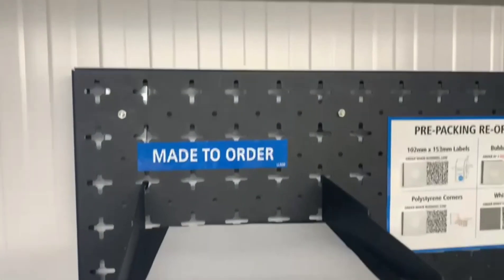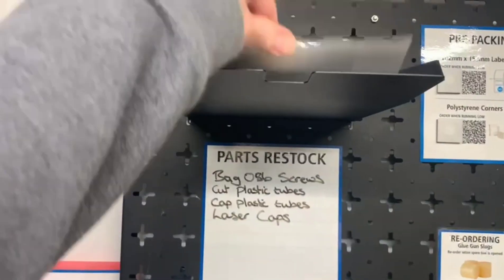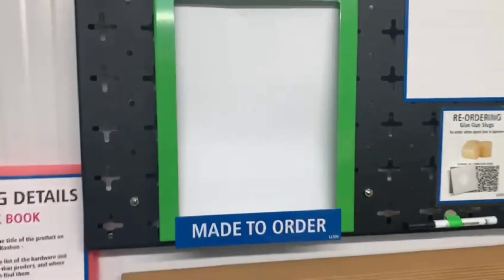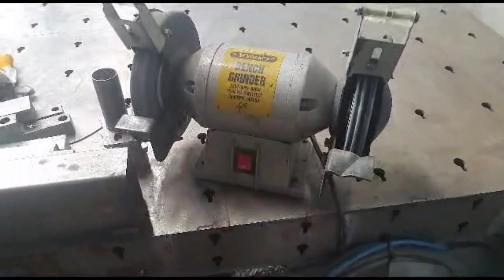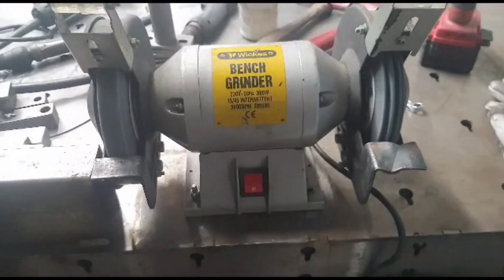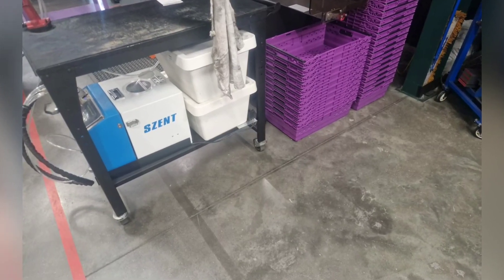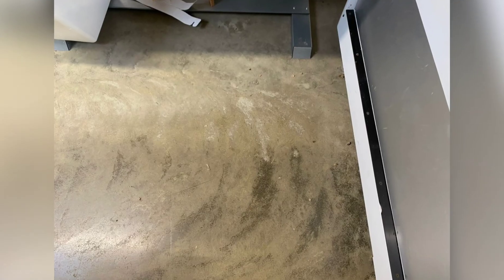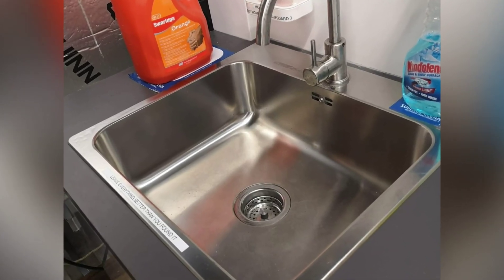3s and Lean Improvements 30th May